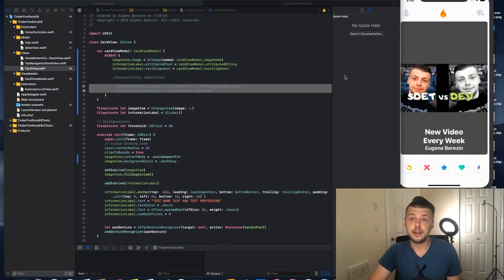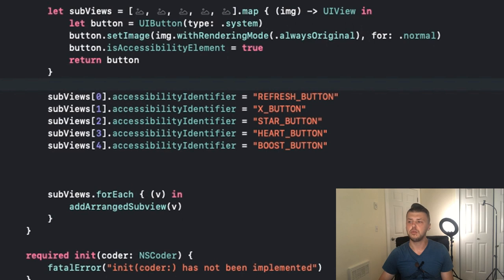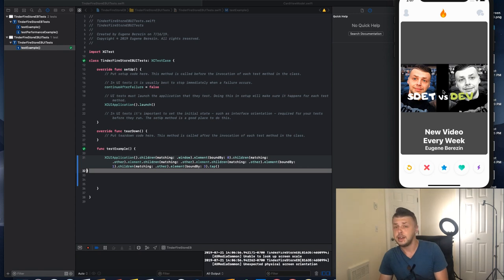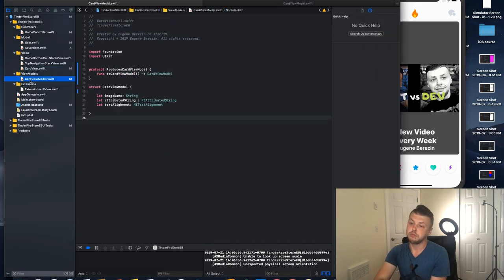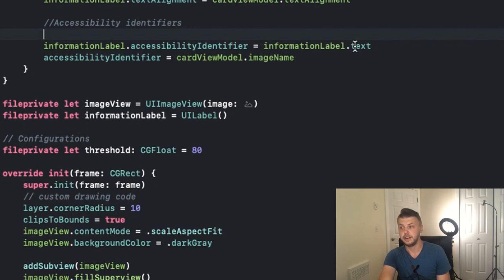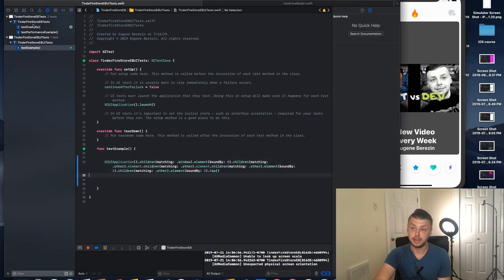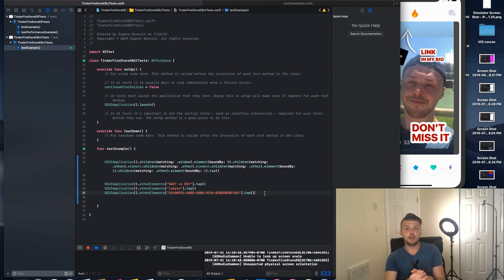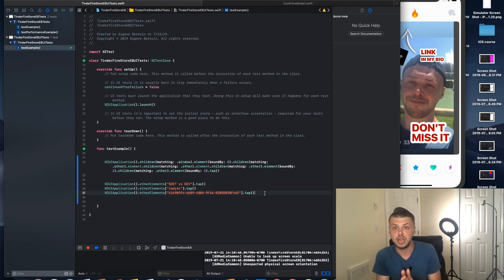Accessibility identifiers for dynamic UI elements. iOS development. Make your app more testable!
Accessibility identifiers for dynamic UI elements.